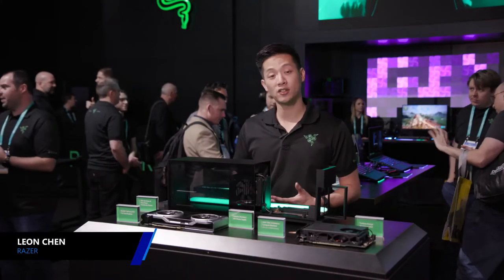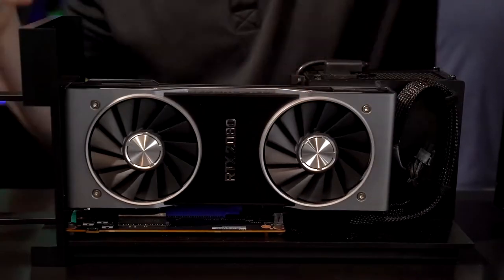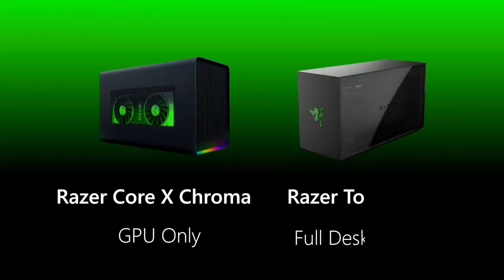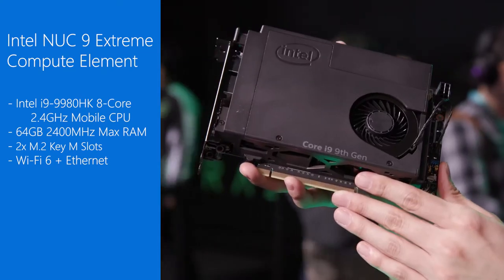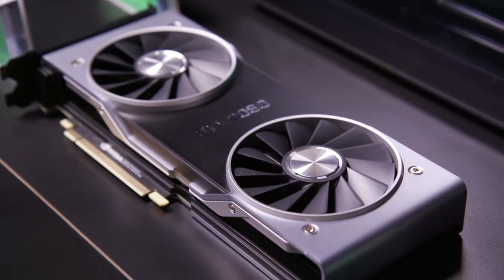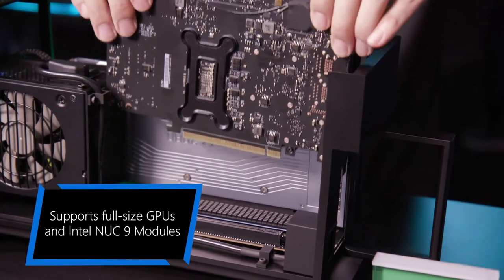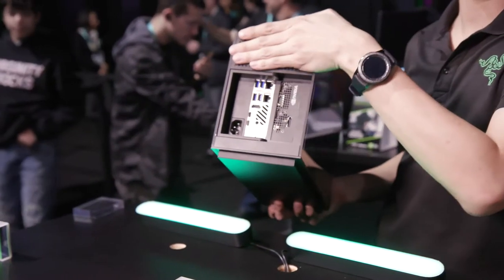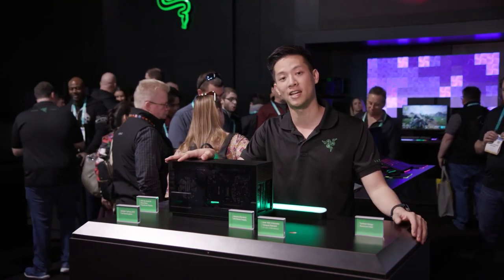With a Small Form Factor and Modular Design, the Razer Tomahawk is a New Breed of Gaming Desktop.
The modular design of the high-performance Razer Tomahawk makes this rig a breeze to upgrade and the small form factor makes it easy to transport.